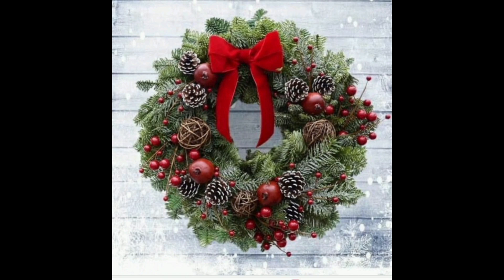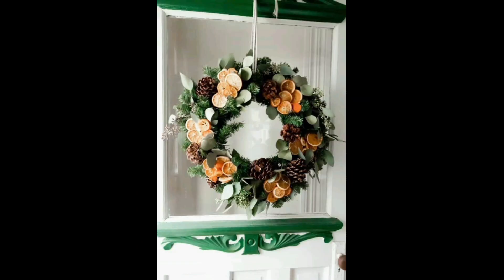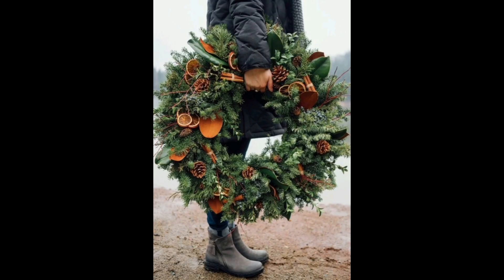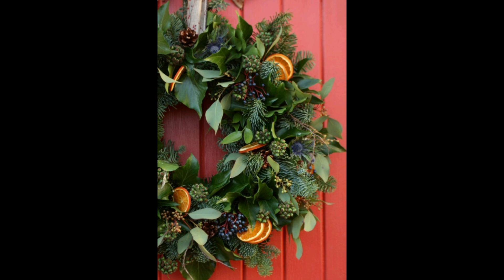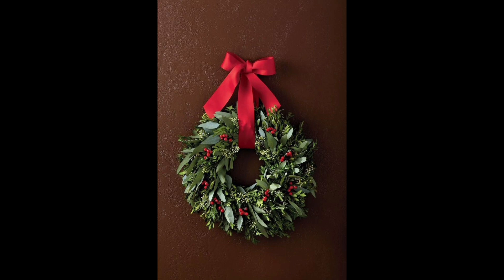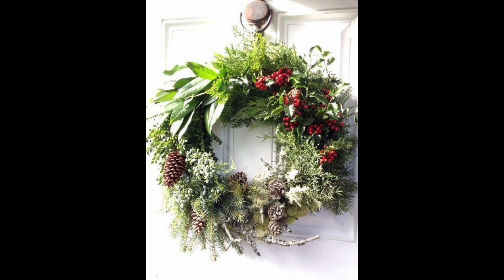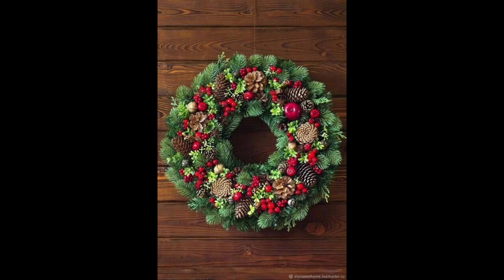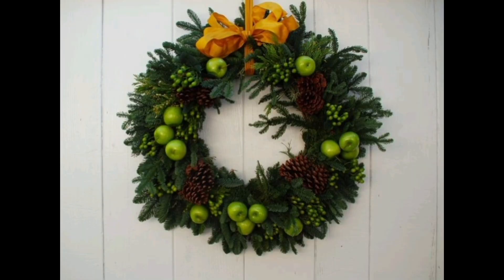How to jazz up your Christmas wreath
Ribbon is everything. A beautiful ribbon can make the simplest of wreaths look extra special. Personally, I prefer wide, wired ribbon because it holds up and looks great. You can tie a traditional bow, a simple bow, wrap it around the wreath or just use ribbon to hang it from the door
The easiest way to jazz up your wreath is to add color and texture by “stuffing” the wreath. Cut pieces of your favorite greenery, berries and foliage and stuff it into the wreath. The stems should be long enough that you are able to secure the stem in the wreath but not so long that it sticks out the back of the wreath. I love to use holly, ilex berries, hypericum and any type of foliage.
Heavier items like pinecones, apples and oranges require wiring. Insert the wire in the bottom third of the piece of fruit and push the wire all the way through. Use the wire to secure the fruit to the wreath. For pinecones you just wrap the wire around a bottom ring of the pinecone and secure it the same way.
You cannot go wrong with red berries and red ribbon. We used ilex berries and red hypericum berries, but I also love holly berries. If you do use holly berries or ilex berries inside your home make sure they are out of reach of little ones because they can be slightly toxic
This wreath is so simple and fresh. We stuffed kumquat branches into the wreath and wired a few clementines for an extra dose of color. Note that if you wire fruit to a wreath you may have to replace the fruit at some point before Christmas.
I love wreaths that are adorned with grey and blue foliage. We used juniper berries, eucalyptus and eucalyptus pods. We chose a citron ribbon, but I also think this wreath would look pretty with a burlap, navy or peacock blue ribbon.
It is not secret that I love to use green apples! I always have a bowl of granny smith apples in my kitchen and I love to use them in table arrangements too. For this wreath, we wired clusters of mini granny smith apples and stuffed it with green hypericum berries. We loved the contrast of this yellow ribbon with the green wreath.
If all of this seems like to much effort, find some ribbon you love and wrap it around the wreath. We used this happy red and white striped ribbon from our Christmas decorating post and wrapped it around a boxwood wreath for a cheery and modern look.
Adding Garland and wreaths to windows and doorways is a simple way to create a European Christmas wonderland and adding orange slices and pinecones to the garland will make it extra special
Lets face it, decorating for Christmas can be overwhelming. Taking out a ton of decor and replacing everything can surely be time consuming and overwhelming. I like to keep it simple and add a few elements at a time to the decor I already have. I also make sure to always keep true to my European Farmhouse aesthetic. Sometimes,  all it takes is a few simple details to add to your everyday decor to add some holiday spirit.